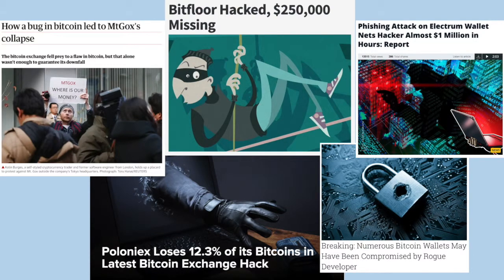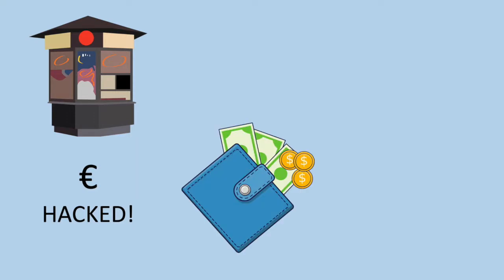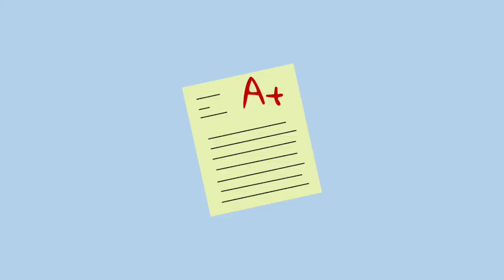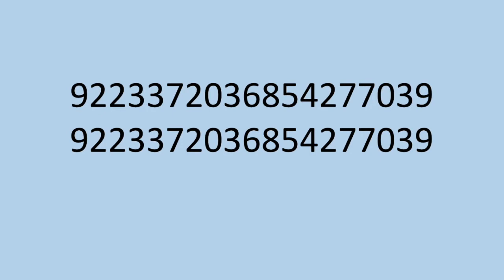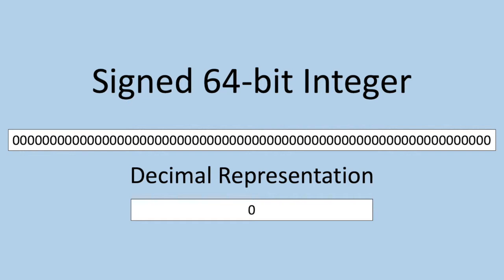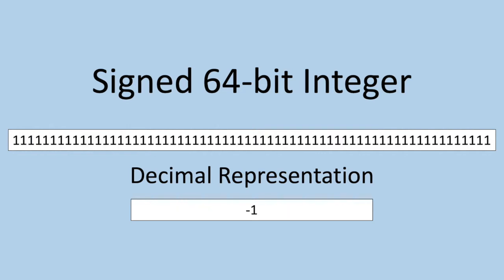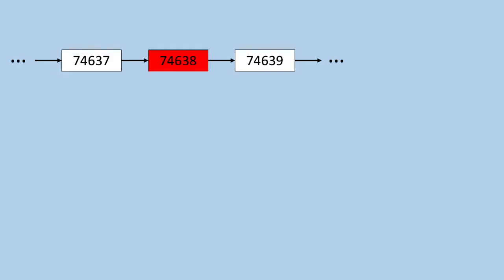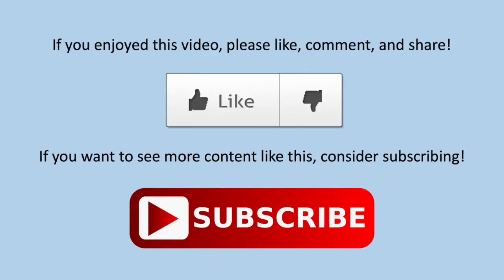Has Bitcoin Ever Been Hacked?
What does everyone think? Is this just a minor issue in the developing stages of a new system, or does this represent a much more serious argument against the security of Bitcoin?